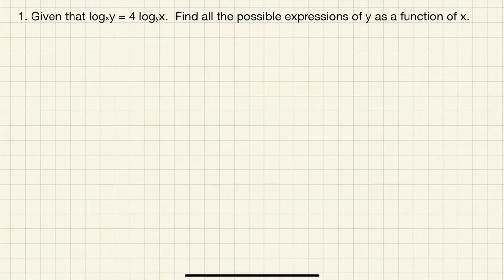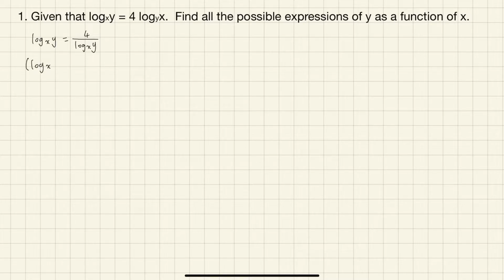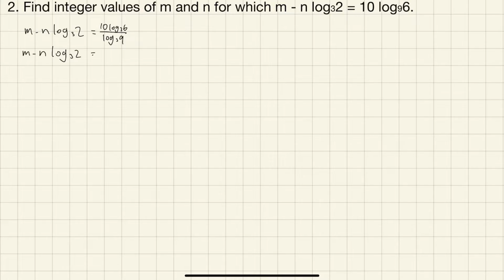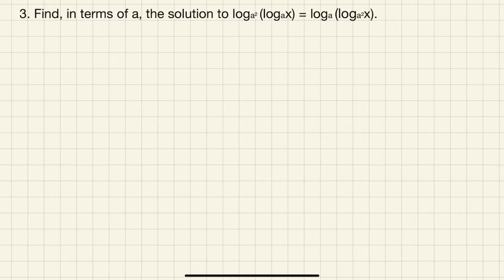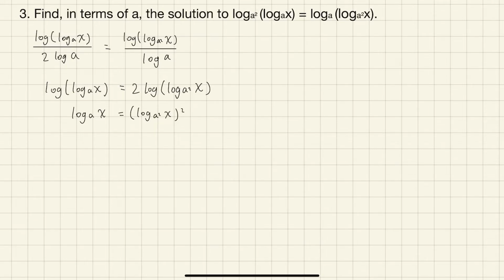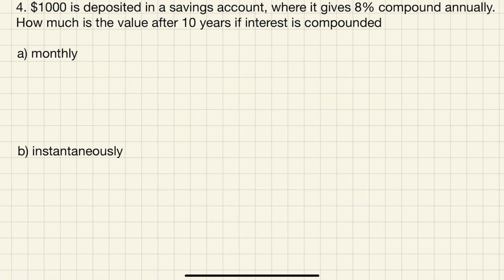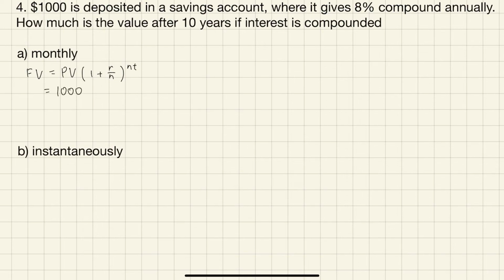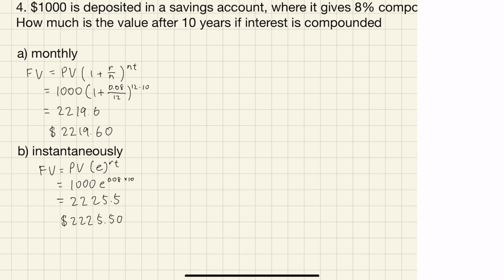Exponents and Logarithm | Functions | IBDP Mathematics AA HL | PhysMath_Edu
This video provides explanations of example problems involving functions.

Practice this lesson by yourself if you feel that you need help grasping the concept of this topic.

This channel allows students to study by themselves when they feel that they need extra help in understanding the concepts. Based on the IBDP physics IB syllabus, this channel will begin with the most basic concepts and will dig deeper to further contents.